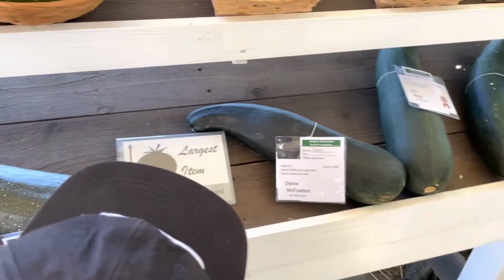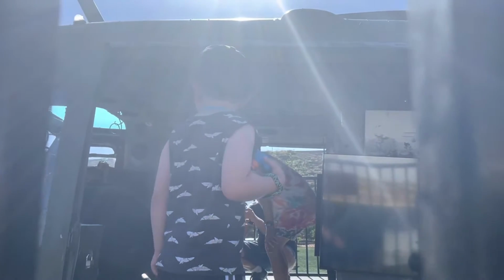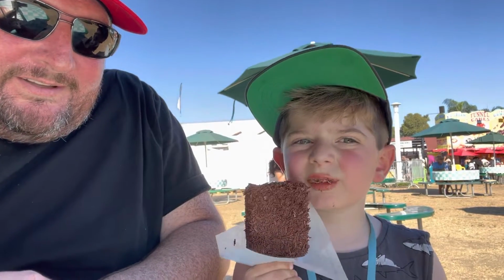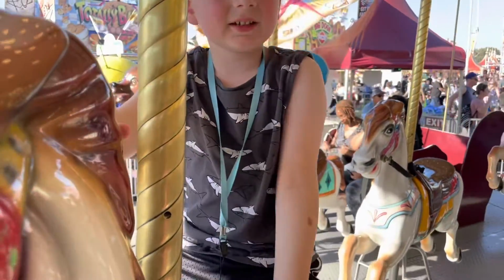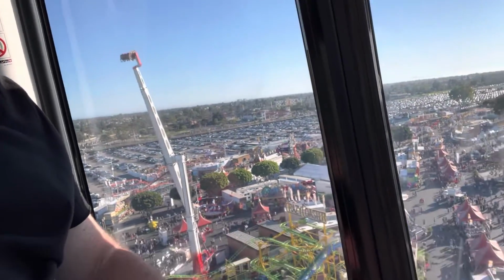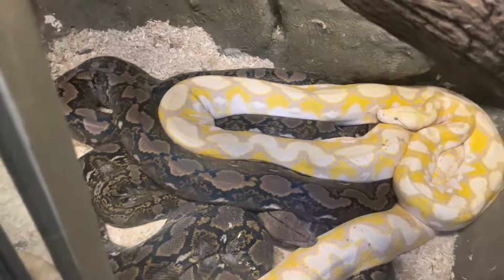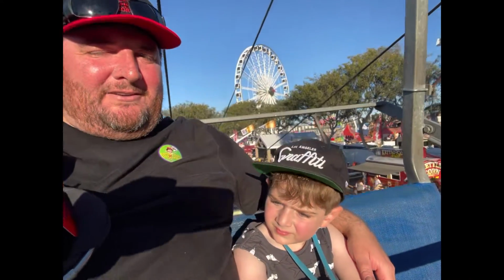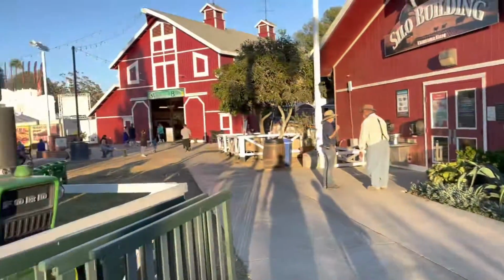Orange County Fair 8/10/22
Dylan and david (dad) check out the OC Fair a week before Dylan starts Kindergarten.